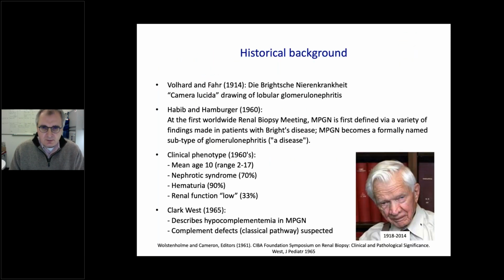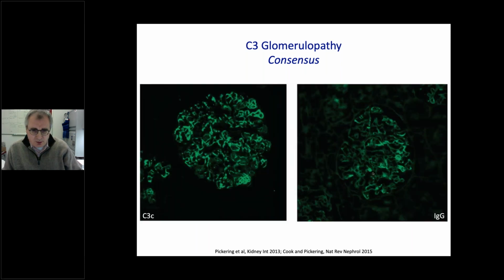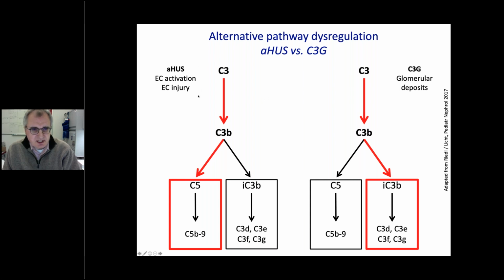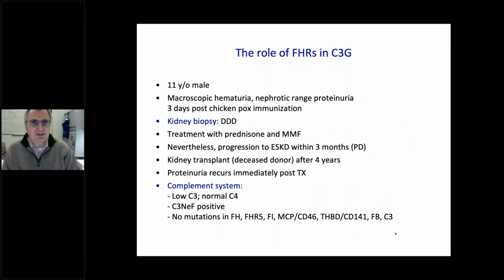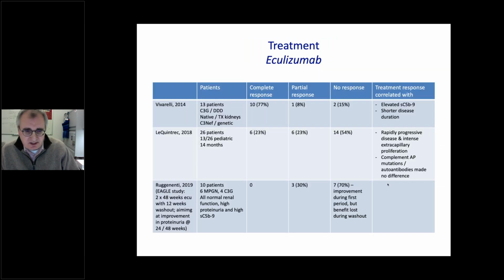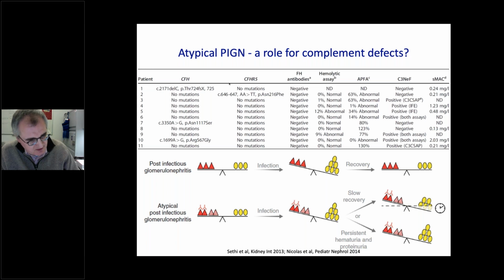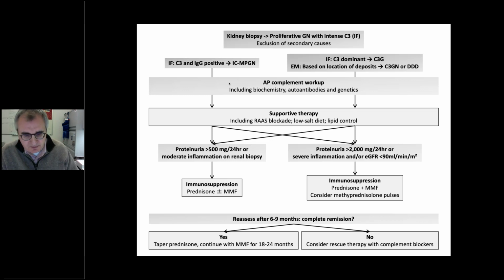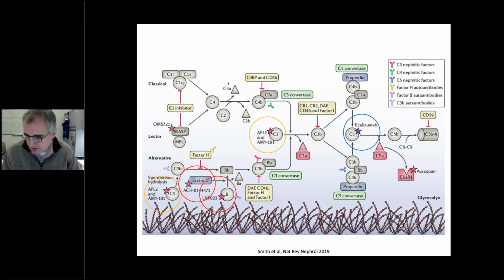c3 gn 21